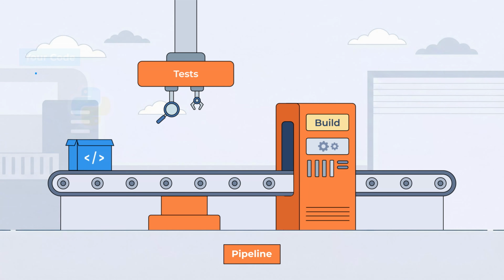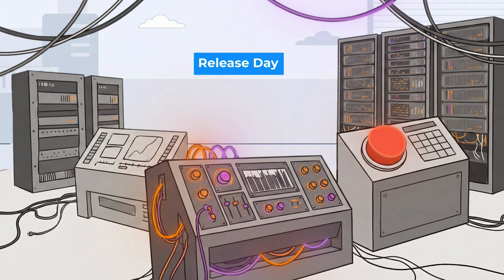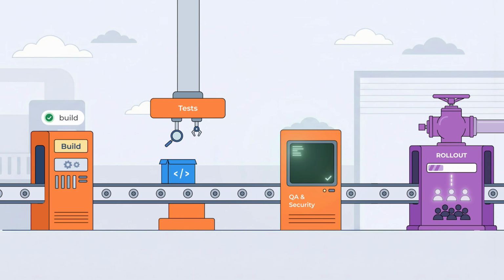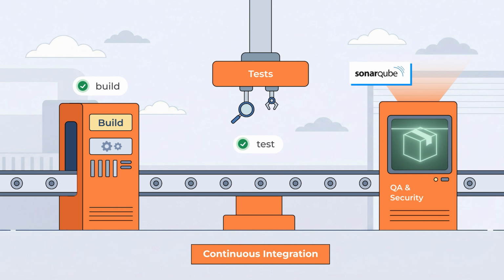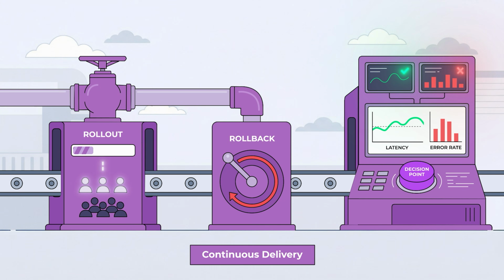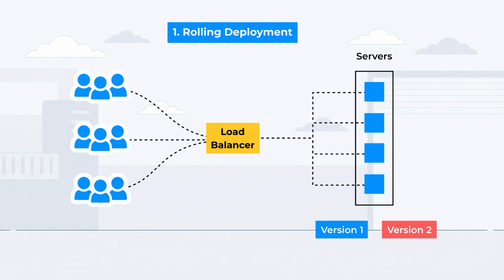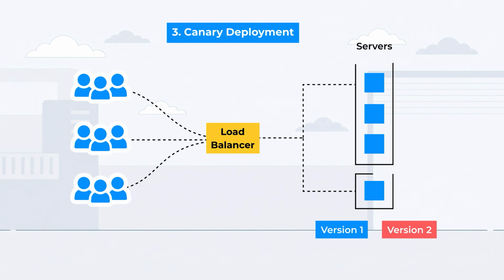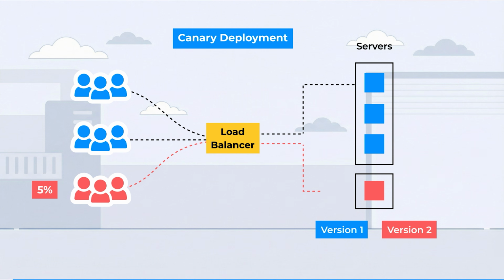What is CI/CD in 7 Minutes (2026) | Jenkins, GitHub Actions, GitLab CI/CD Pipeline Tutorial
🎓 What is CI/CD and how does continuous integration and continuous delivery work? This CI/CD pipeline tutorial covers testing, delivery strategies, and how tools like Jenkins, GitHub Actions, and GitLab CI/CD fit into your pipeline.

In this CI/CD guide, you'll see:
Why manual releases fail and how a pipeline replaces them with automated safety gates
How continuous integration catches code problems through build, test, and security checks
How continuous delivery protects production with canary, blue-green, and rolling deployments
A real failure scenario showing how observability and fast rollback save your users

Whether you use GitHub Actions, Jenkins, or GitLab, understanding the CI/CD pipeline is the foundation for shipping code safely and fast.

🎁 Cool Links for You (save for later)

⏱️ Chapters
0:00 Intro
1:03 The Problem
1:56 CI/CD Mental Model
2:19 Continuous Integration
3:32 Continuous Delivery
4:39 Deployment Strategies
5:56 Incident Scenario
7:10 Closing Recap

👋 About Me
Diego Arias is a Cloud Infrastructure engineer based in Paris. He graduated first in his class in the Networks and Cybersecurity master's program and placed second in his Computer Science master's.
He works full-time in Cloud, Infrastructure in a DevOps environment, and he does motion design in his free time. His goal is to make complex tech concepts easier to understand by turning them into clear, engaging visuals that support better learning and spark curiosity.

Camera: Sony A7C II
Lens: SIGMA 24-70mm f/2.8 DG DN II Art
Audio: DJI Mic 2
Key Light: GVM CRI97
Panels: GVM 800D RGB
Software: Adobe Stack (After Effects, Premier Pro, Illustrator) + Blender for 3D scenes